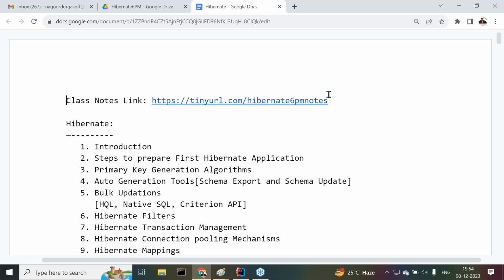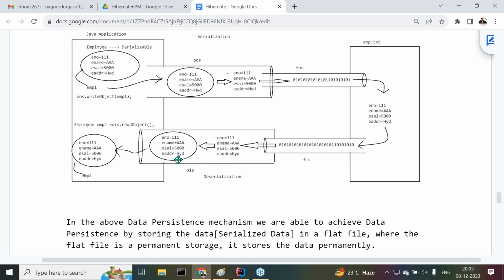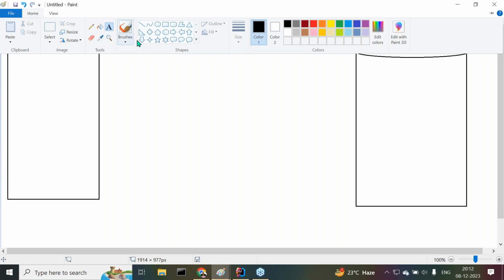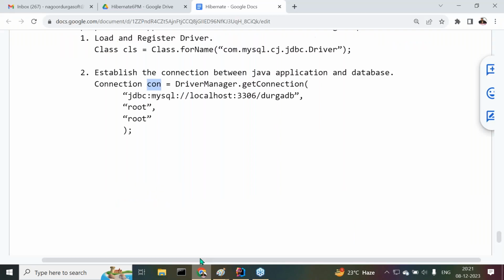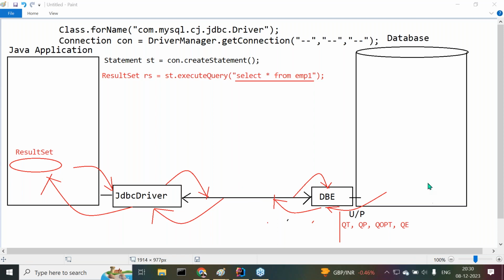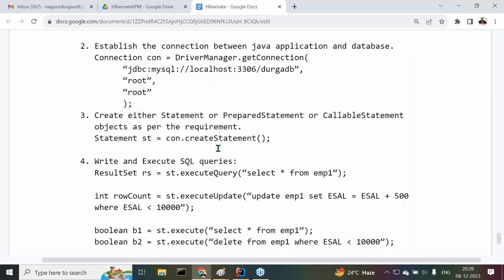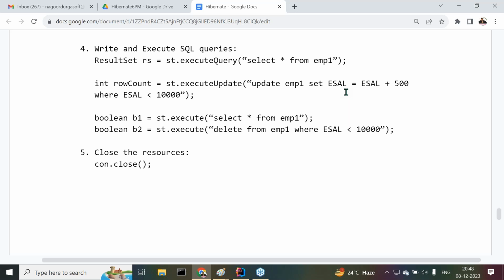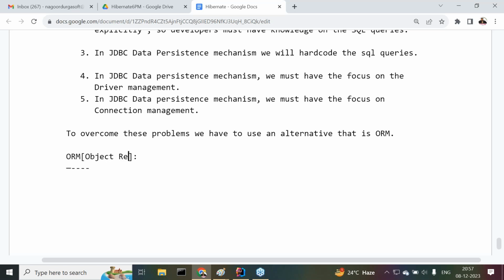HIBERNATE tutorials || Session - 3 || by Mr. Nagoor Babu On 08-12-2023 @7:30PM IST